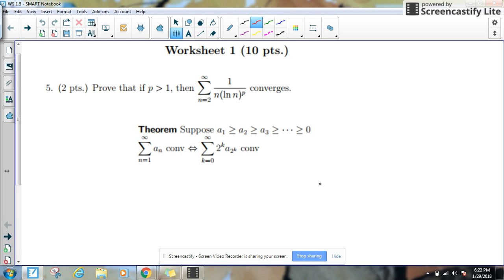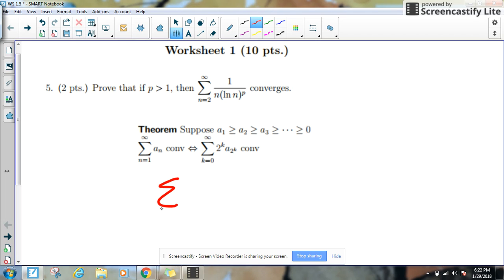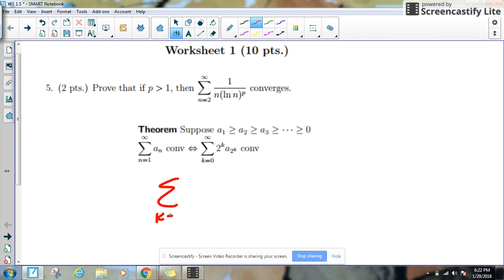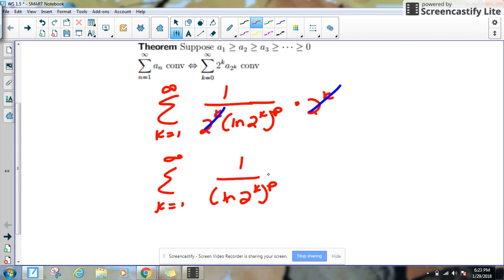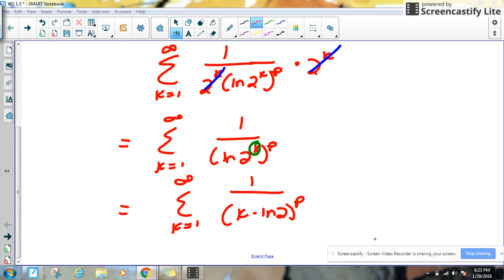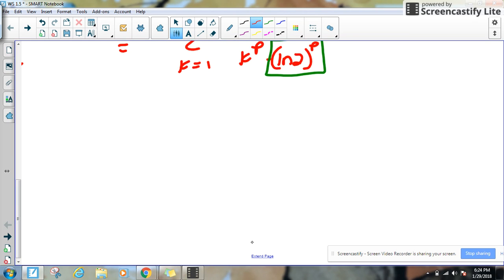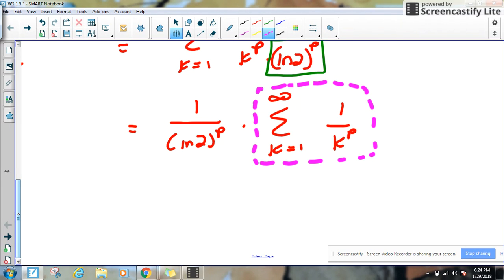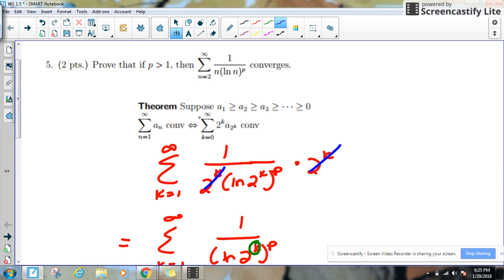Analysis 2 WS 1.5 Video